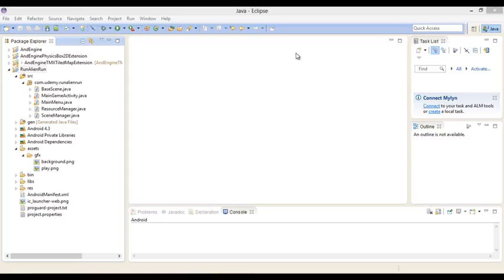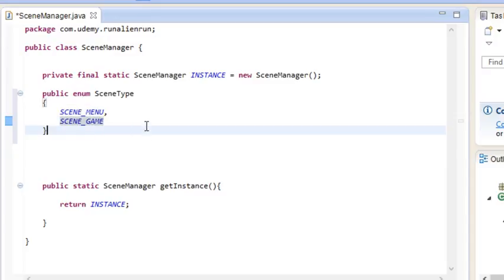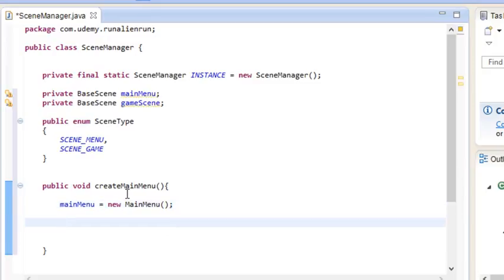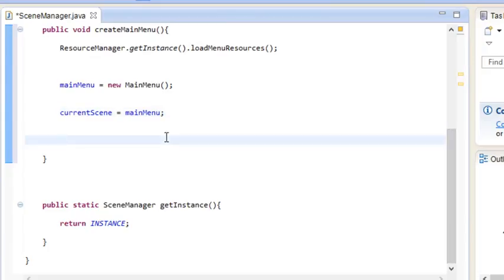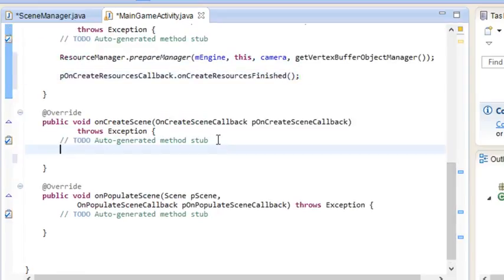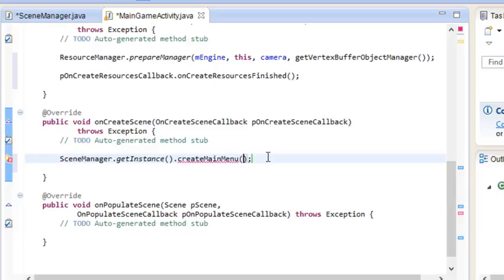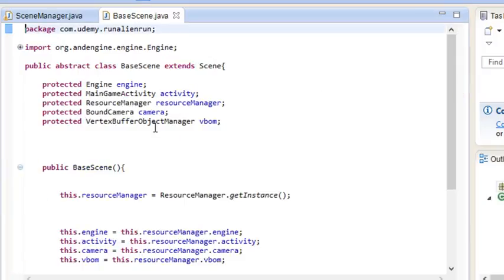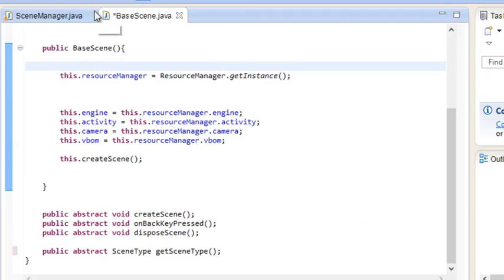Android Making 2D-Games 09